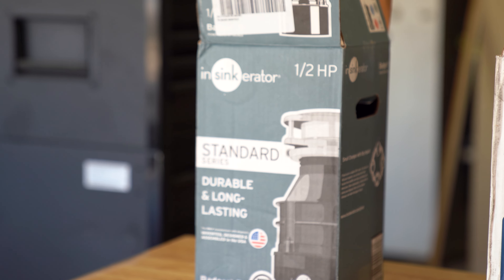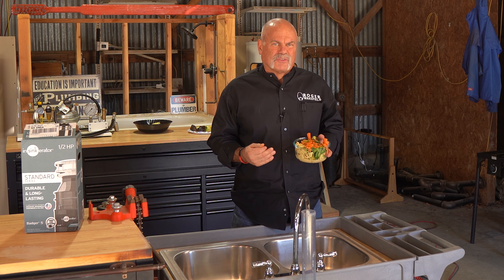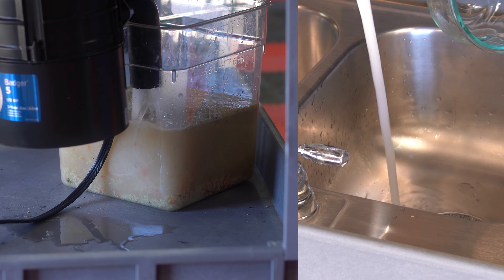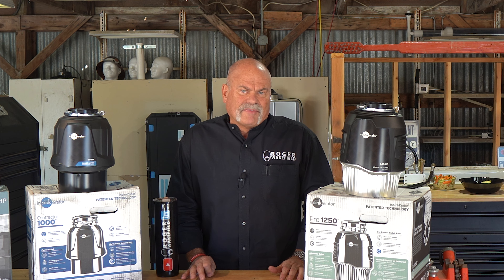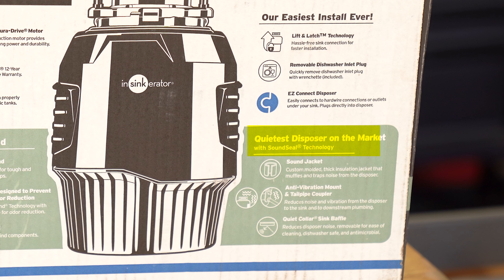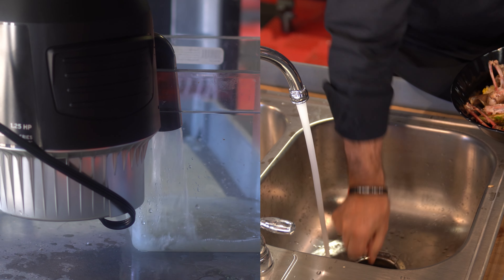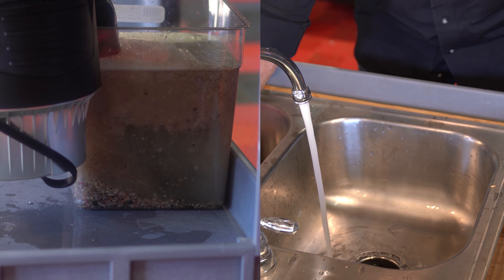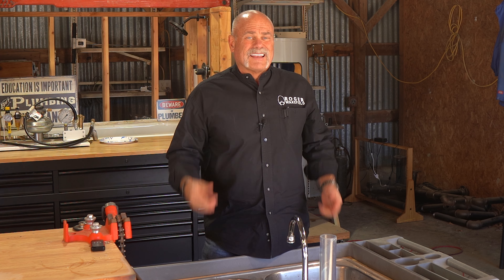Best Garbage Disposal on The Market? | Real Plumber Tests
Dive into an epic showdown as I test three of InSinkErator's top garbage disposals, putting them to the ultimate challenge with a variety of food scraps and fruits. Discover with me which model outperforms the rest in terms of power, efficiency, and reliability. If you're considering a new garbage disposal or simply intrigued by how they compare, this video is for you. Join me on this adventure to see these disposals at work and gain valuable insights that could influence your next home improvement decision!

⏰ Chapters:
Intro ▶️ 00:00
Disposal Lineup ▶️ 00:30
Badger 5 test ▶️ 00:46
Contractor 100 ▶️ 02:15
Pro 1250 ▶️ 03:43
Disposal Specs ▶️ 06:36